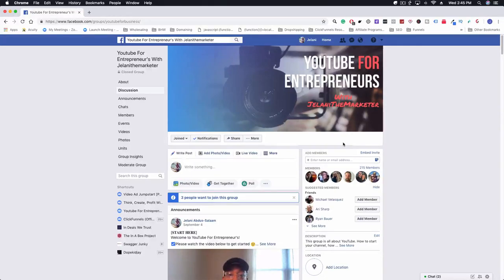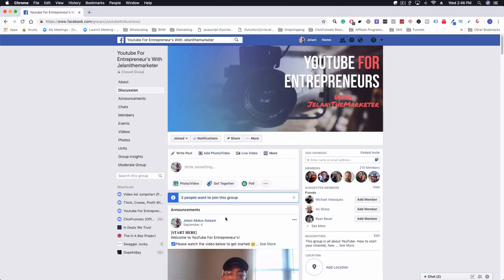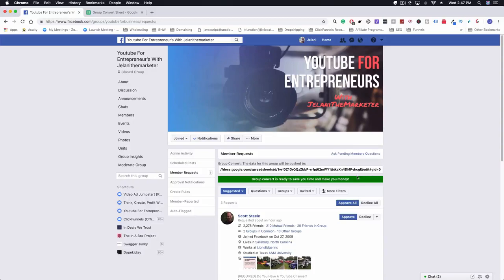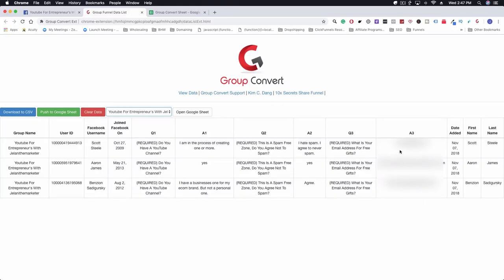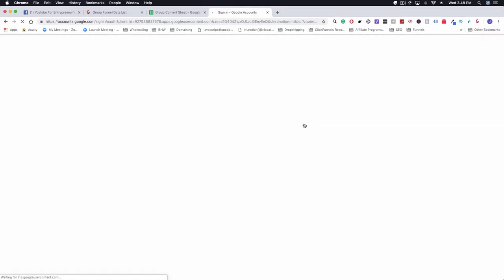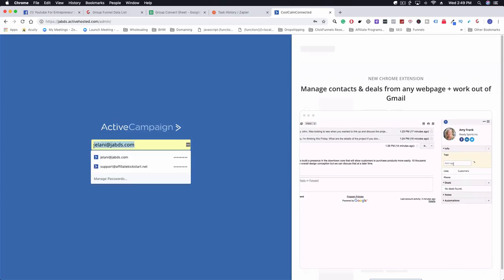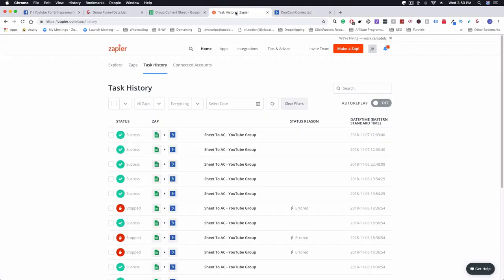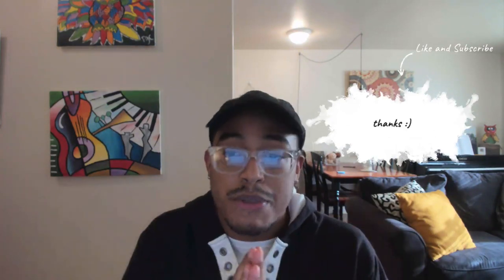How To Collect Facebook Group Data In 2019 | Group Convert Review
How To Collect Facebook Group Data In 2019

In this video I show you how to collect Facebook Group Data from your Facebook groups using Group Convert.

Group convert is a nice chrome extension that is super easy and simple to set up and lets you collect your facebook group data like emails, first name, last name, etc.

Group Convert, is inexpensive and has all the features you need to collect any data from your Facebook Group members.

Then you can use that data to send them emails etc.

Super neat!